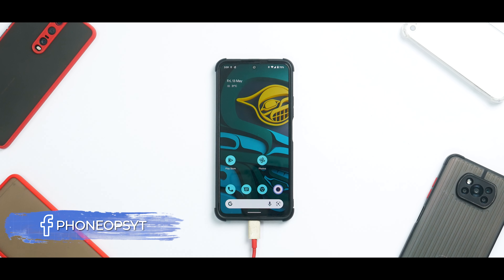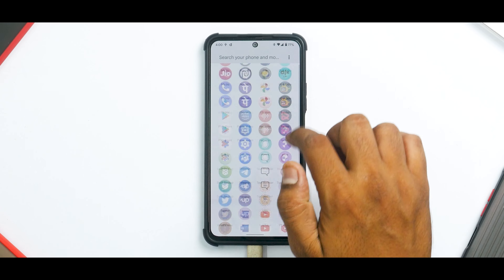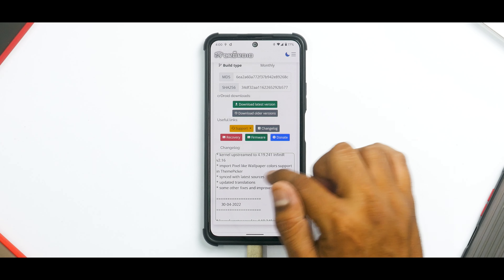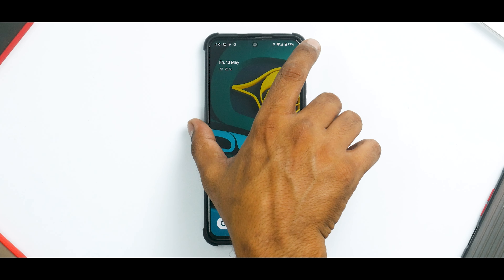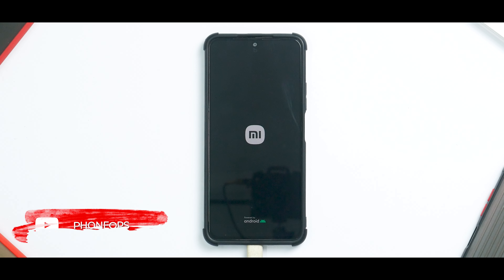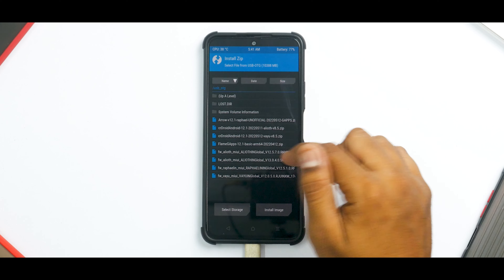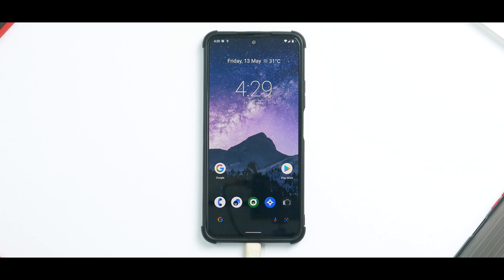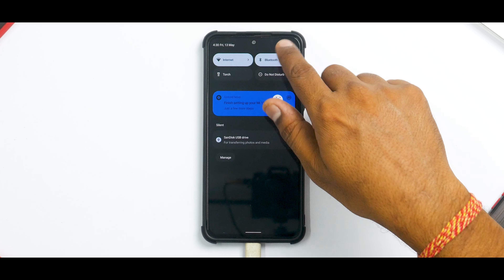Mi 11x,Poco F3 | How To Install Any Custom Rom With TWRP | Crdroid 8.5 With Android 12L First Look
Crdroid 8.5 for the Mi 11x is here. This is a smooth custom rom based on Android 12L. We installed it using TWRP and after the initial setup the experience has been smooth.
Crdroid 8.5 comes with the InfiniR kernel which performs great. Mi 11x codename Alioth is a budget performance smartphone which comes with snapdragon 870 and a 120hz AMOLED display.
Compared to the stock MIUI updates Crdroid 8.5 feels smoother and faster on this phone. This rom has a lot of promise and no bloatware. In todays video we talk about the install process & first look of this rom.
Watch the video till the end to know everything about Crdroid 8.5.

⚡⚡ Download Links ⚡⚡

1. All entries need to comply with YouTube Community Guidelines and entries which don’t comply will be disqualified.
4. Privacy - All the data we collect from participants will be used only for Giveaway / Contest purposes only. We will not share or sell this data to anyone.
5. All Giveaway / Contests are conducted in a fair and impartial manner!
6. Contest Is Open To All Indian Residents

android 12.1
Custom rom
mi11x custom rom
poco f3 best gaming rom
poco f3 best custom rom
poco launcher
POCO
PHONEOPS